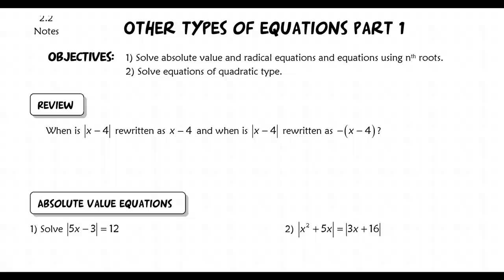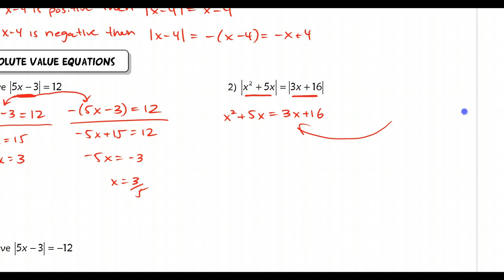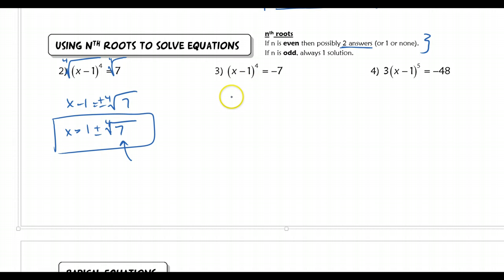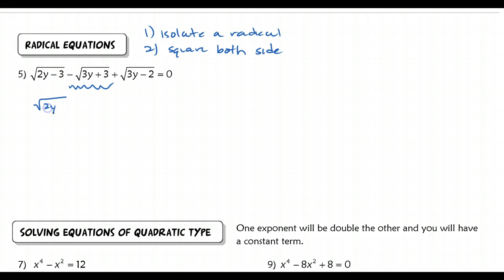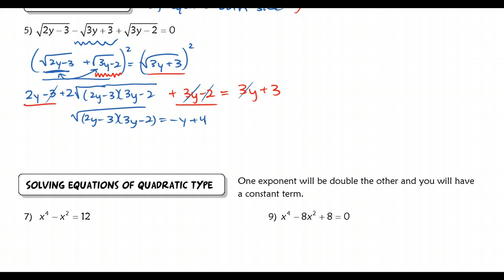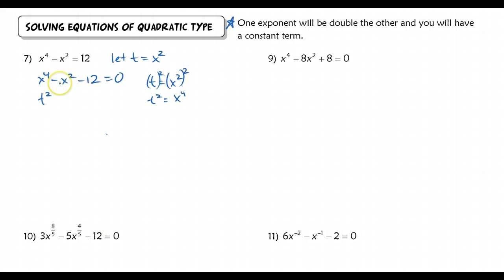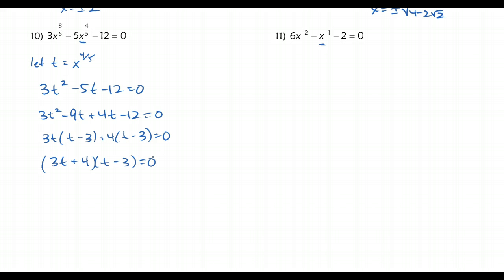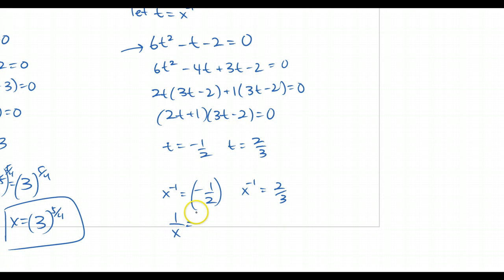2.2 Other Equations: Part 1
Absolute value equations, nth root equations, radical equations, and quadratic type equations